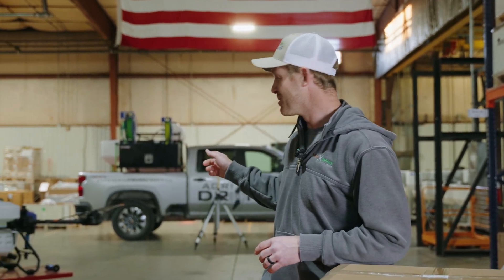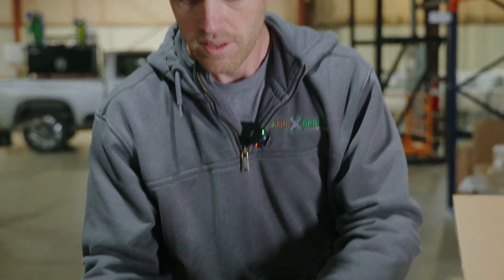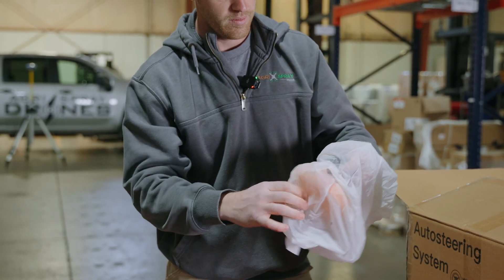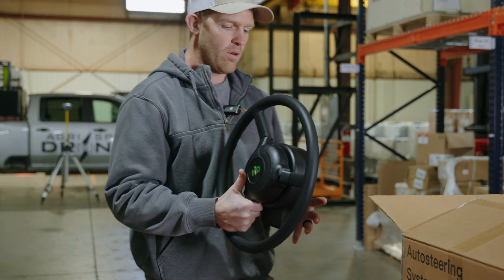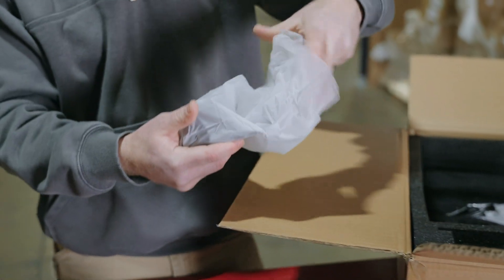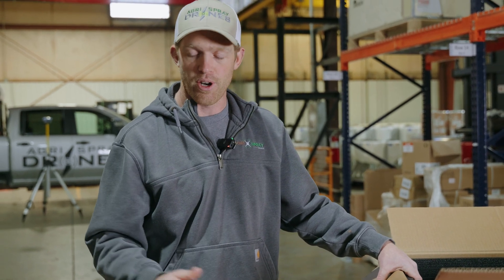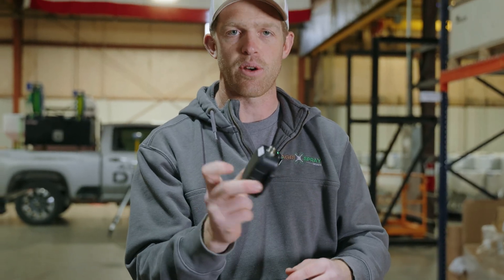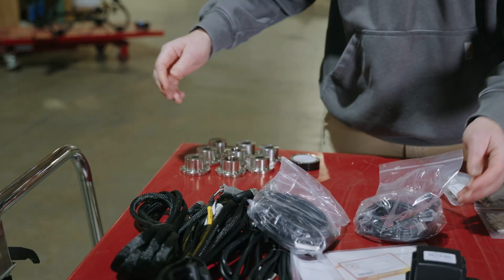Huida Tech HD408 Autosteer Unboxing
Autosteer is a powerful and helpful technology, but it has always had a high barrier to entry—either you buy a new tractor with it built in or shell out tons of cash for an aftermarket solution. HD Tech is changing the game.

The HD408 is affordable, accurate, and compatible with almost any piece of machinery that has a steering column. In this video, Taylor unboxes and walks through the system.